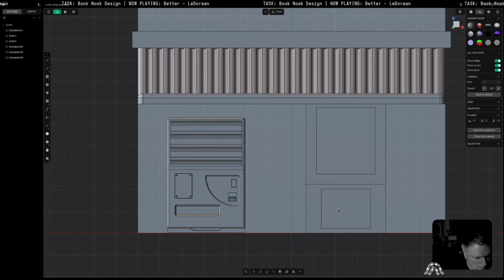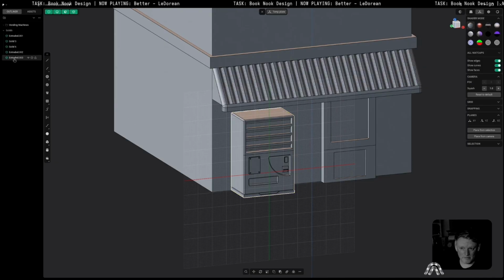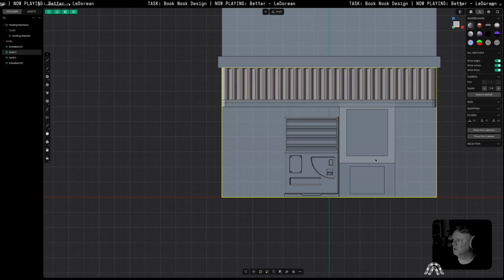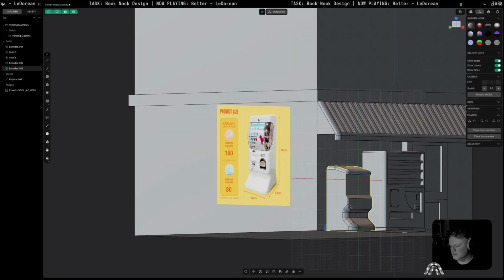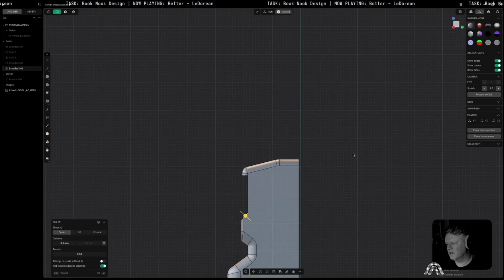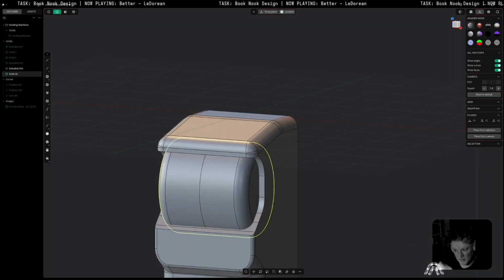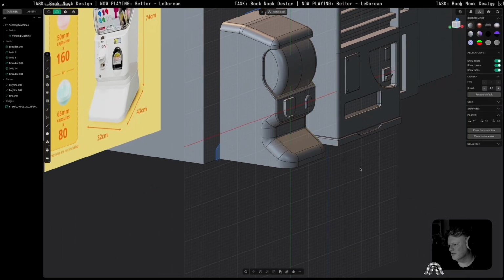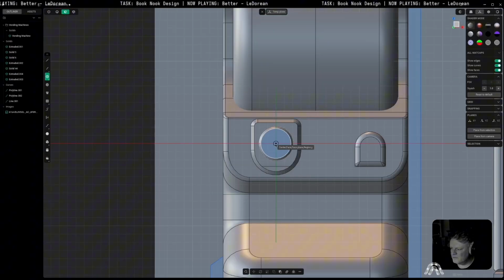Modeling a Japanese Gashapon Machine in Plasticity | Book Nook Build Ep.2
In this video I design a Japanese capsule vending machine (gashapon) from scratch in Plasticity, adding it to the book nook project. This is a edited highlights video from a full livestream series which shows the whole process.

Starting from reference images, I work through the iconic bulbous shape with its curved display window, add the satisfying twisty dial mechanism, and think through how to make it all 3D print-friendly. There's plenty of filleting, boolean operations, and real-time problem solving around print orientation and layer lines.

CHAPTERS:
0:00 Intro & finding reference images
0:55 Setting up vending machine group
1:56 Planning the store interior design
2:47 Sketching the capsule machine profile
3:56 Extruding and adding fillets
5:10 Plasticity tips: pull vs extrude
5:54 Working with reference images
6:16 Creating the display window cutout
7:16 Building the coin slot & dial base
8:20 3D print orientation discussion
9:36 Designing the twisty dial
10:32 Adding the curved handle
11:14 Keyhole details & boolean operations
12:08 Separating parts for multi-color printing